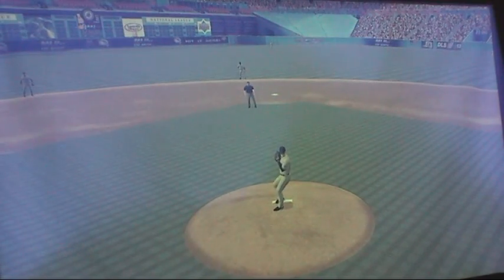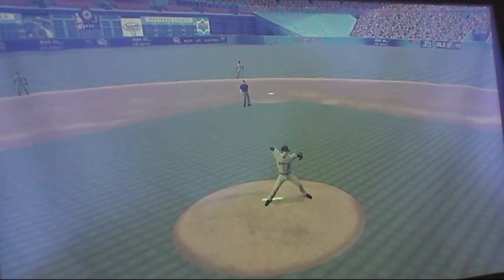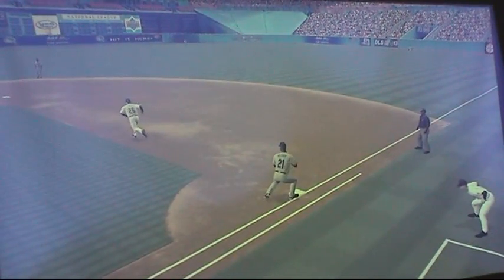Again, NO Second Baseman!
Magic I tell you! No Second Baseman!!!